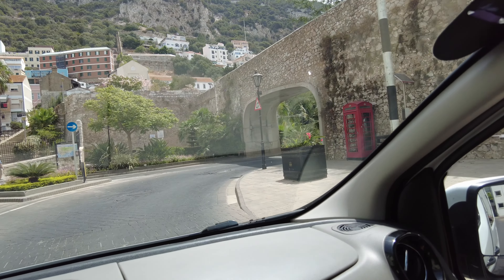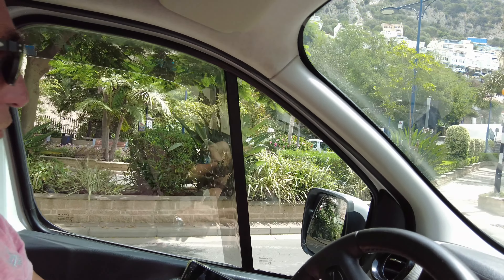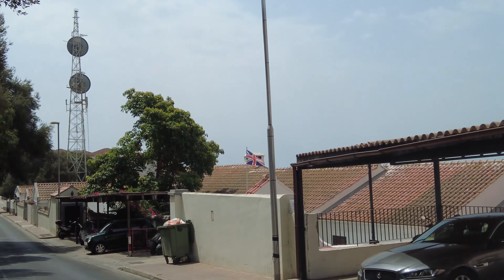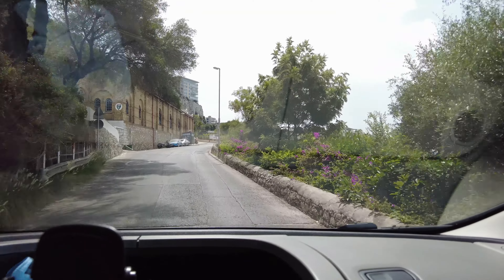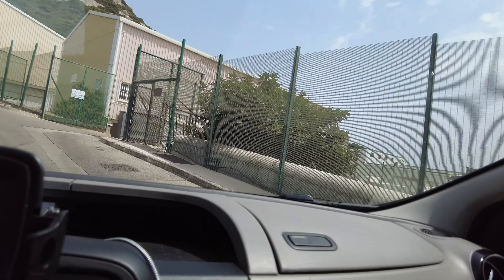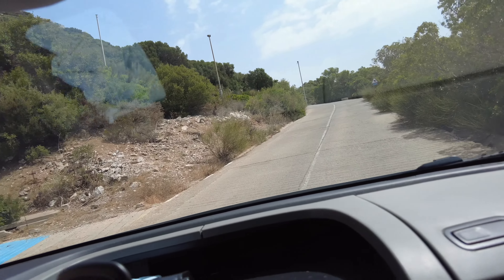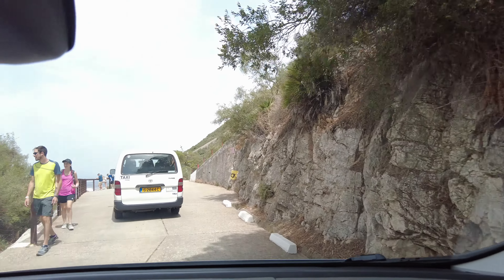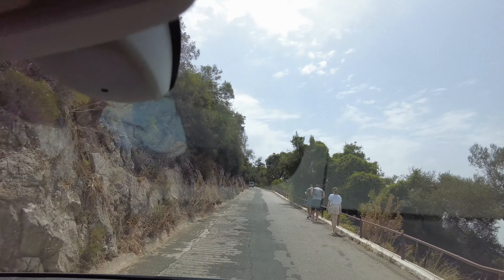Gibraltar Top Spain I Drive to St. Michael's cave with narrator